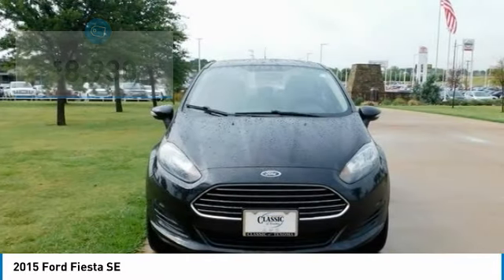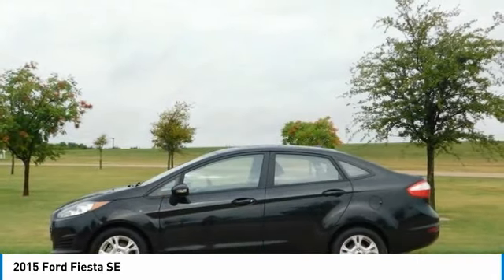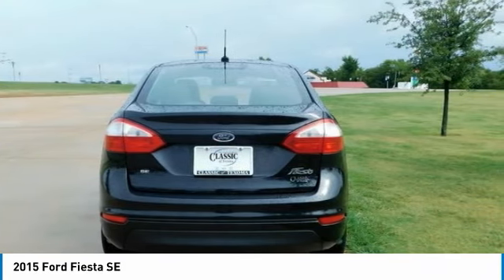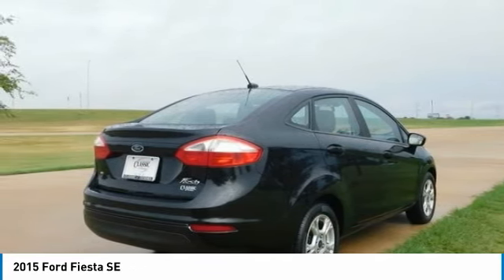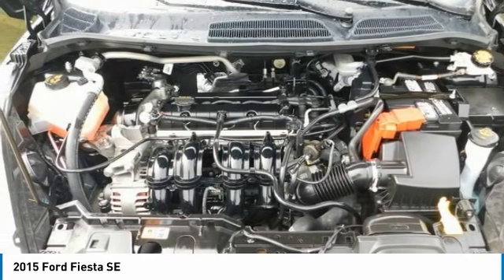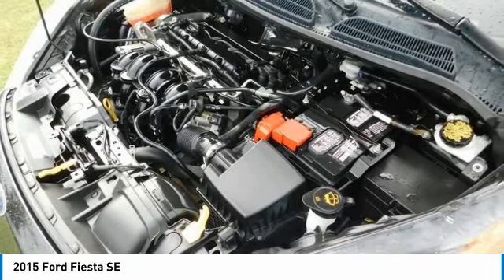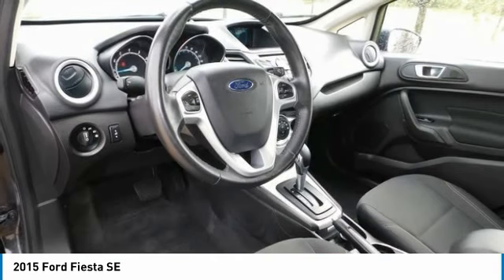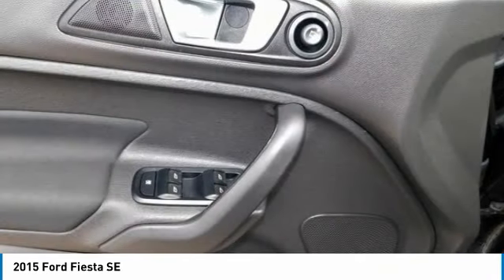2015 Ford Fiesta Denison Sherman Durant H708300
CARFAX One-Owner. Clean CARFAX. Black 2015 Ford Fiesta SE FWD 1.6L I4 Ti-VCTbrbrRecent Arrival!brbrAwards:br  * 2015 KBB.com 10 Most Affordable Cars   * 2015 KBB.com Brand Image AwardsbrbrbrReviews:brbr  * The 2015 Ford Fiesta offers up great fuel economy, modern build quality and higher-end interior materials, and a slew of modern features, all wrapped up in some of the most stylish subcompact clothes we've ever seen. It does this while keeping a competitive price against its peers. Source: KBB.combr  * Sporty handling, particularly with the ST model; upscale interior; available luxury features; stable highway road manners; powerful and efficient EcoBoost engine. Source: Edmundsbr  * With its bright hues like Green Envy and Molten Orange, the 2015 Ford Fiesta is highly capable and a joy to drive. The available Ford SYNC system lets you make hands-free calls, stream music from a compatible phone via Bluetooth, and hear turn-by-turn directions through your speakers. The Fiesta delivers 120hp of fun from its 1.6L engine which achieves up to 28 MPG city and 36 MPG hwy. New for 2015 is a 1.0L turbocharged engine delivering up to 32 MPG city and 45 MPG hwy. For an intense rush the Fiesta ST delivers up to 197hp with its turbocharged engine. Twin independent variable camshaft timing adds an extra measure of precision, improving fuel efficiency and power output. For that extra-connected feel, the PowerShift 6-speed automatic transmission can provide torque to the wheels 100 percent of the time during shifts. The electric power-assisted steering gives compensation for pulling and drifting. To help Fiesta stay sure-footed and firmly planted in the corners, a MacPherson-strut front suspension features specially tuned dampers, spring rates and bushings, and a 22-mm stabilizer bar. On the ST trim get the available RECARO seats, which hold you in place during intense drives with their supportive bolsters. There are also available features like heated front seats and ambient lighting with 7 different hues. For space, Fiesta's 60/40 split rear seat folds down, opening up additional room for your gear. Pass-through access from the trunk increases usable space in the sedan. Underneath its aerodynamic shape, an ultra-high-strength boron safety cage protects you and your passengers. In addition, the AdvanceTrac electronic stability control helps keep all 4 wheels securely on the road. Source: The Manufacturer Summary